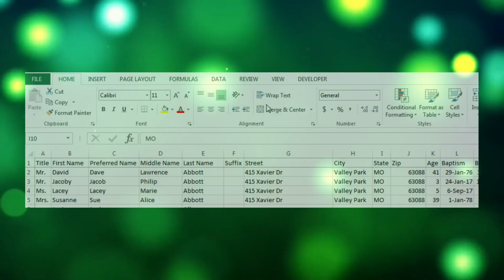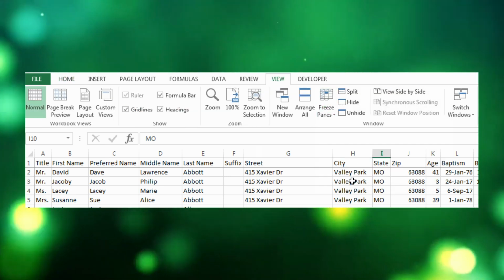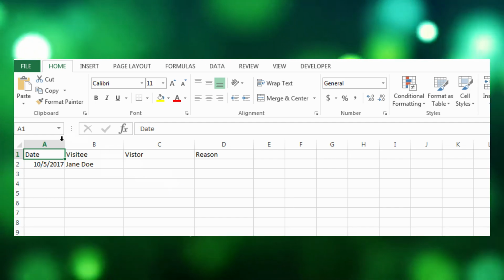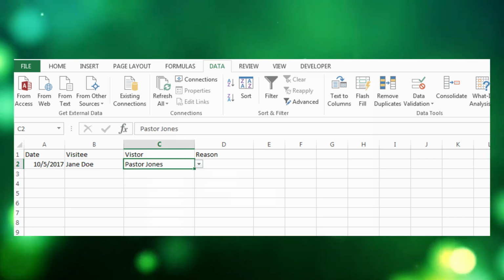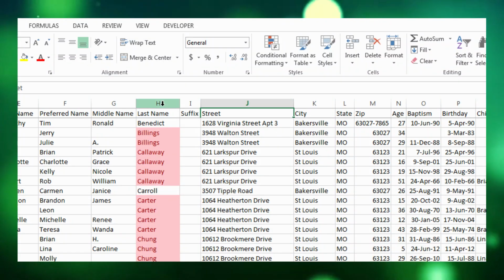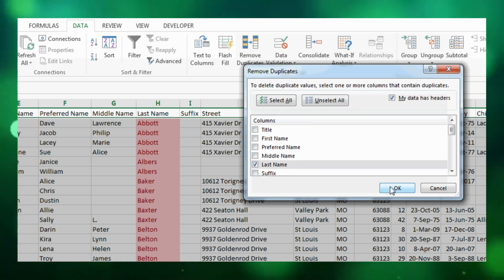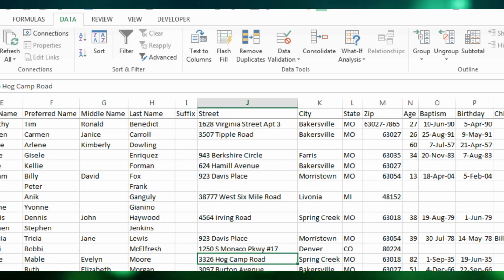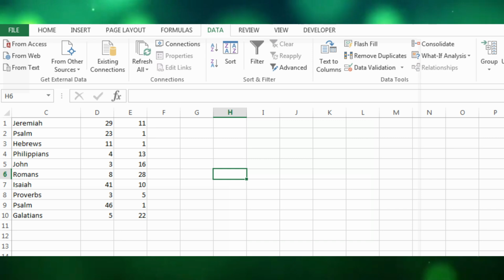7 HIDDEN EXCEL TRICKS YOU'LL WISH YOU HAD BEEN USING SOONER | MWM Metier